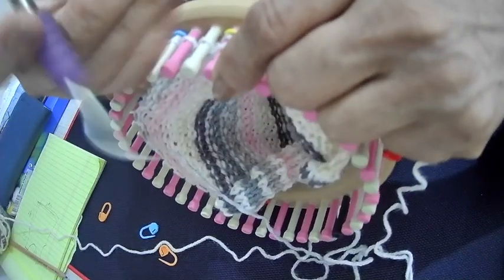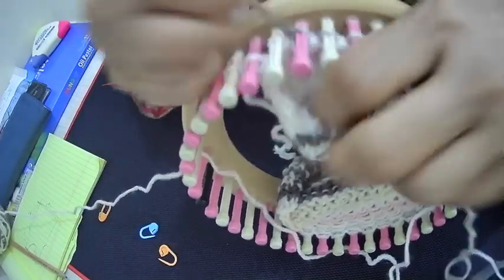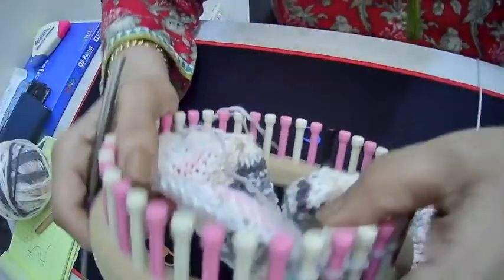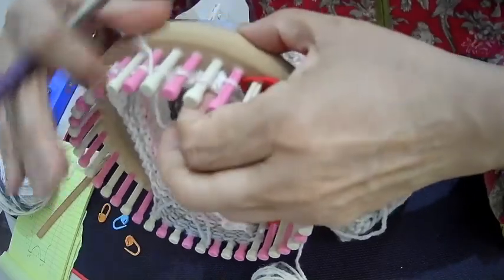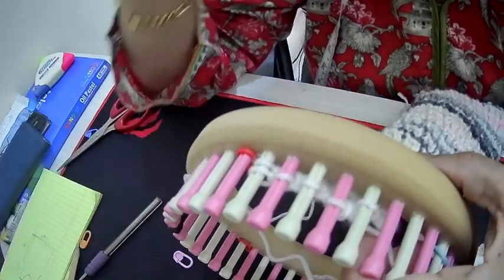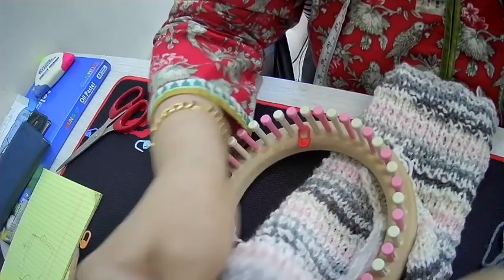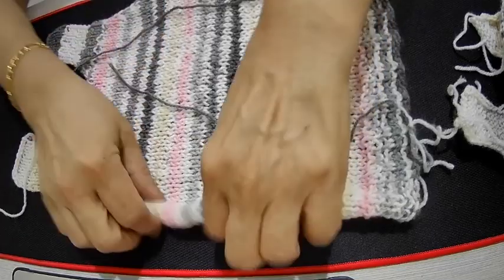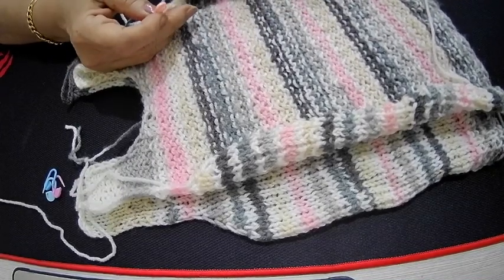Loom Knit Toddler Top-Part 2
The tutorial is in two parts, presents the first of a series of upcoming toddler and children knit patterns. This sleeveless top makes a lovely set paired with a hat for dressing your toddler or for gifts.

Can be knitted on any 7/16 gauge loom with worsted weight yarn.

Happy Looming.